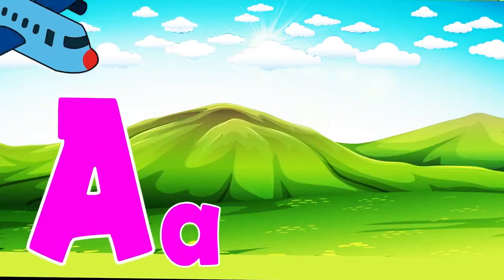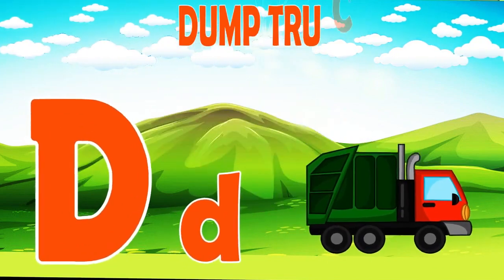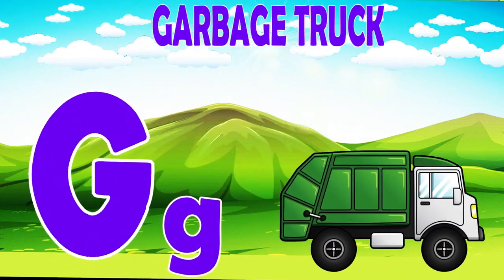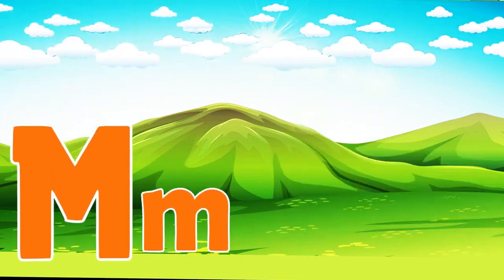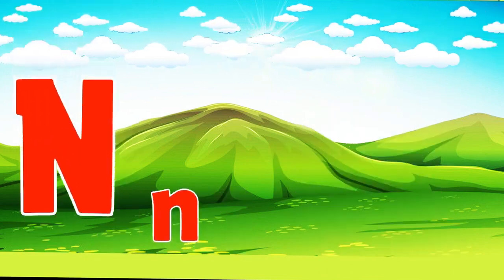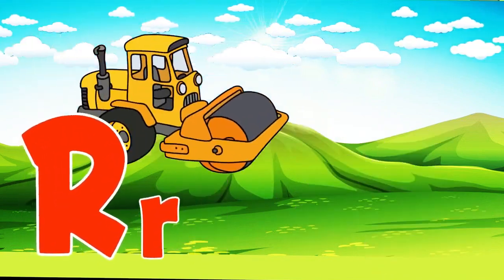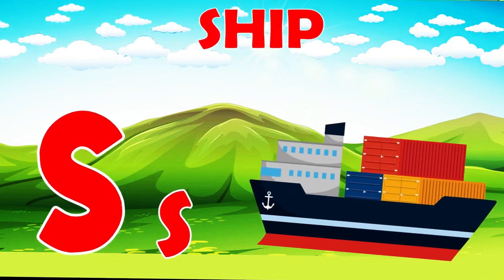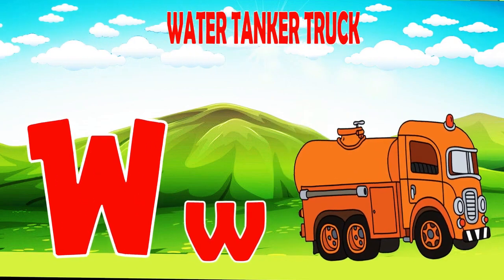ABC Phonics Song - ABCD Learning Video, ABC Song, Alphabet, Phonics Song , A for Apple , ABCD Song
Welcome to Nursery Rhymes Box, where learning meets melody in a whimsical world of joy and discovery! Our channel is a vibrant haven for young minds, dedicated to making the journey of mastering the alphabet an enchanting experience. Dive into a magical realm of delightful tunes and playful rhymes, carefully crafted to engage and captivate your little ones. From A to Z, each video is a musical adventure designed to foster a love for learning in the most enjoyable way possible. Join us on this educational journey as we combine the power of music and imagination to lay the foundation for a lifelong love of language. Let the Nursery Rhymes Box enchantment begin!

You're Quires:

abc phonics chant
abc phonics poem
phonics song
phonics sound
abc phonics
phonics
abcd learning video
abc song
alphabet song
alphabet sounds
abcd song
abcd
alphabet
abc
baby songs
nursery rhymes
children songs
kids songs
nursery
rhymes
toddlers
kindergarten
preschool
kids cartoons
kids video
education
phonetic alphabet

You May Search:

Lalafun - Nursery Rhymes
Moonbug Kids - Kids Learning Videos
Beep Beep Bus
Ms Rachel
ABC kid's katta
ABC Song's